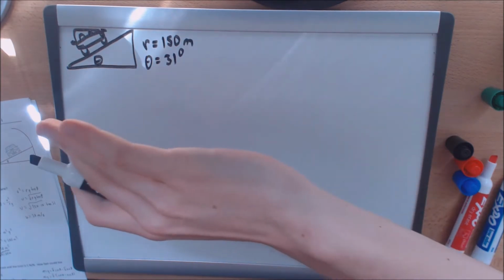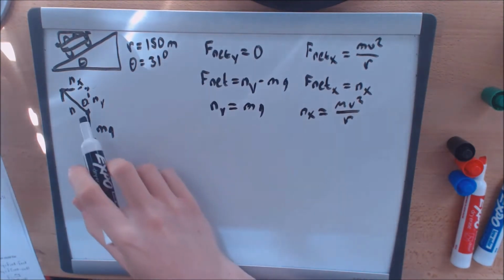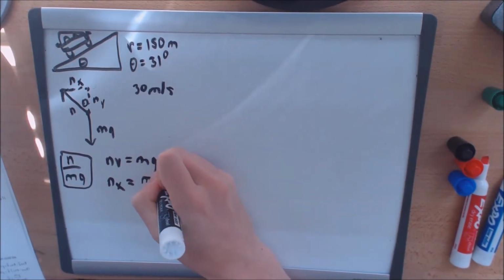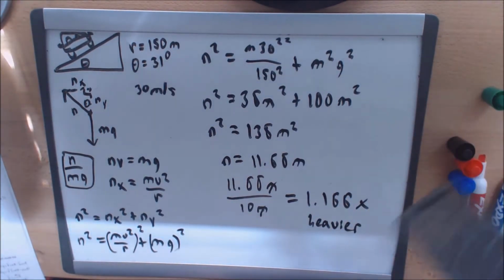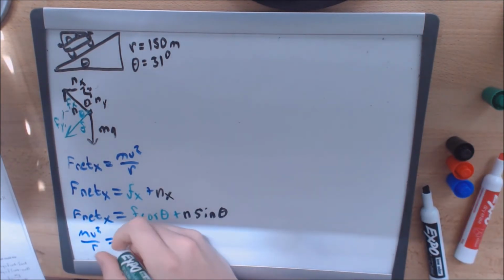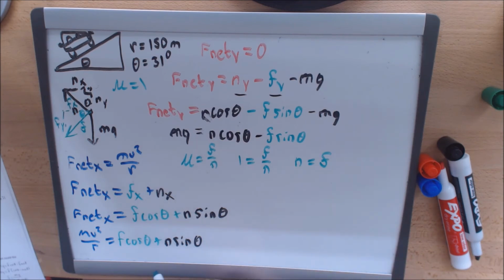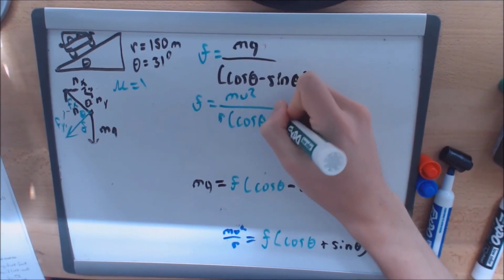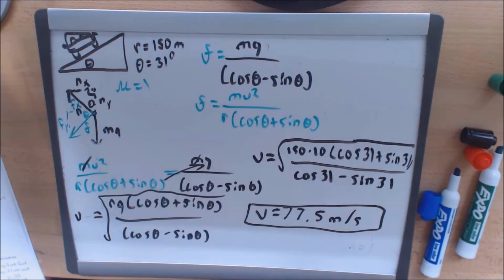Banked Turn Assessment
This video is for Mr. Pata's AP Physics Course.